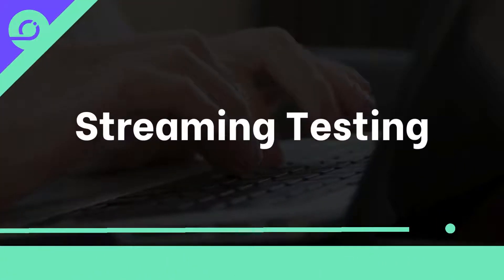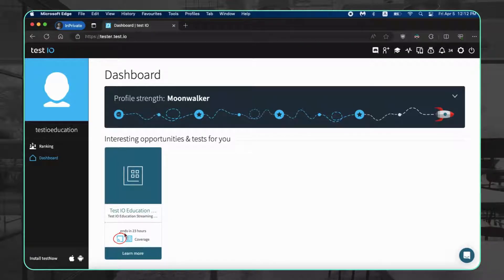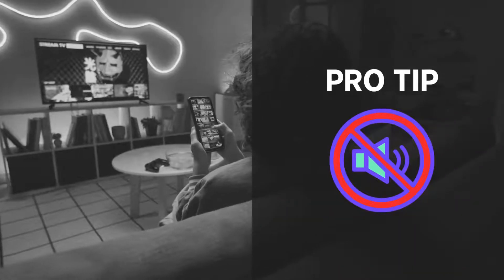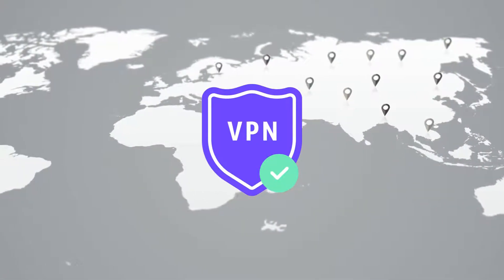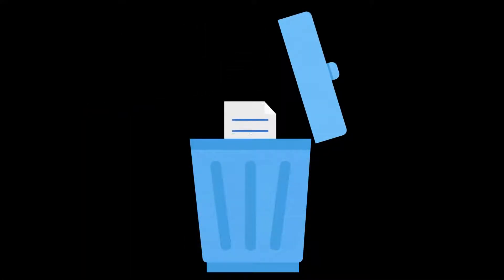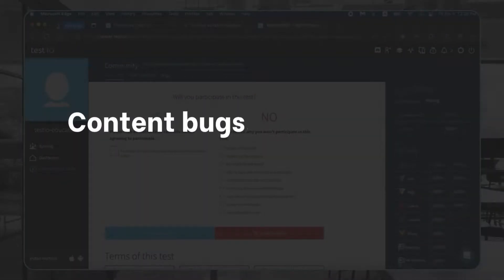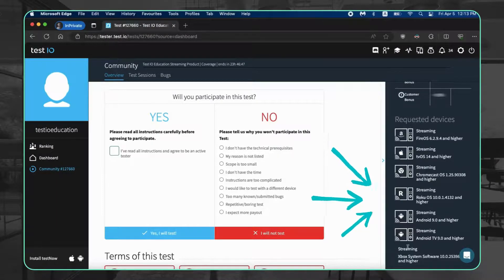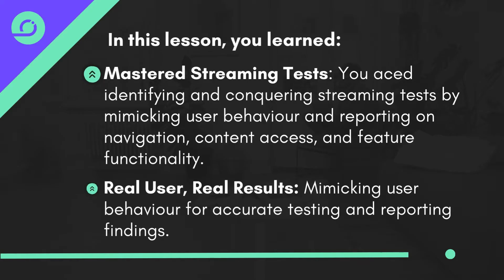Become a Test IO Streaming Master: Level Up Your Tester Profile! (Test Like a Pro)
TestIOers, want to conquer the world of streaming tests on Test IO? 🚀

This video equips you with everything you need to become the Ultimate Stream Guardian.

Here's what awaits you:

* Master Your Test IO Dashboard: Discover the secret weapon for streaming test domination.
* Pro Tips for Flawless Testing: Learn to catch those sneaky audio glitches and navigate like a champ.
* Go Global with a VPN: Test from anywhere and ensure content works flawlessly worldwide!
* Level Up Your Profile: Attract more streaming test invites by showcasing your diverse testing devices.
* Test Like a Pro: Understand test details, collaborate effectively, and confidently tackle bugs.
* Bonus: Learn how to identify streaming tests quickly!